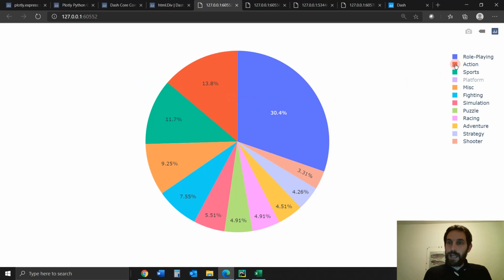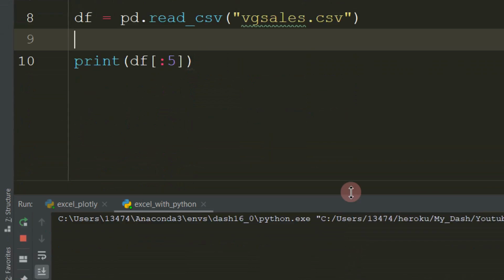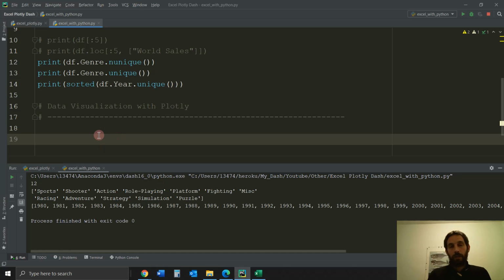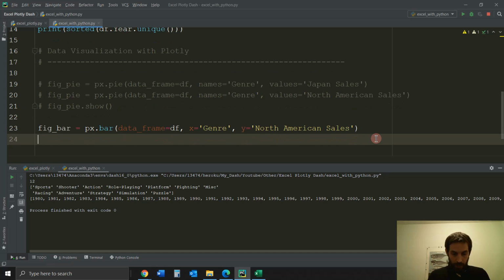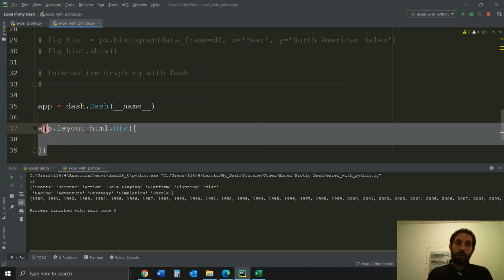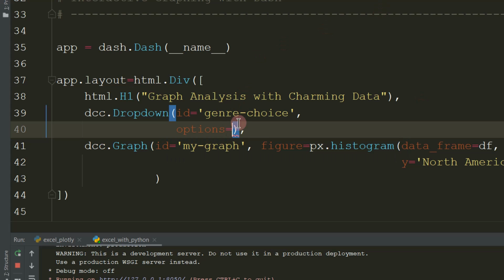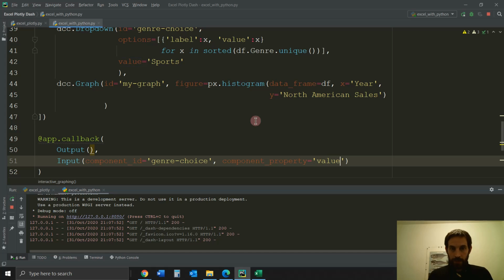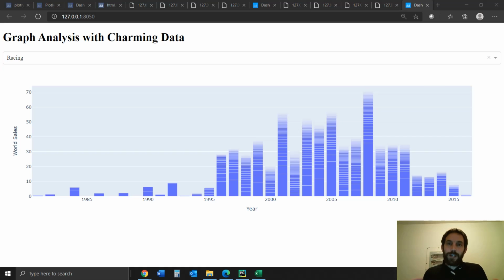How to build Interactive Excel Dashboard with Python - Dash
In this tutorial we'll automate your excel reports, using pure Python. We'll use Pandas and Plotly to create the graphs, and we'll go over Dash to build the interactive capabilities. Download the excel sheet below to follow along. I recommend you start a new .py file and write the code with me, as you're going through the tutorial. However, if you're encountering difficulties, feel free to download the full code below.

Video layout:
00:00 - App demo and what you will learn
01:53 - Getting started (libraries, data)
03:28 - Part 1: Data Exploration with Pandas
07:46 - Part 1: Data Visualization with Plotly
14:26 - Part 2: Interactive Graphing with Dash
23:00 - Part 2: Dash Callback